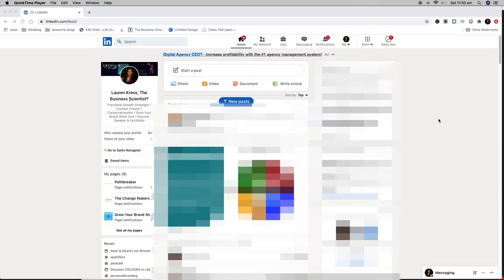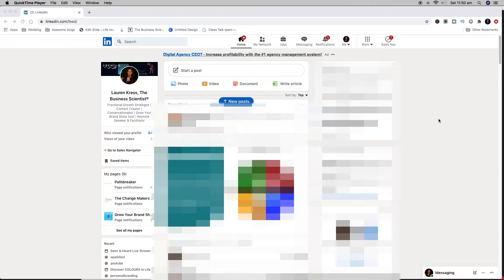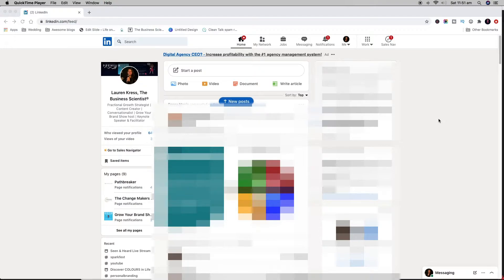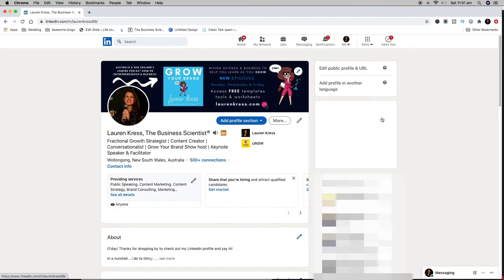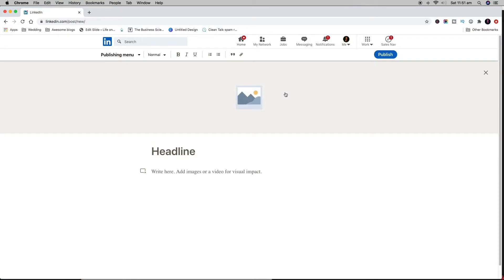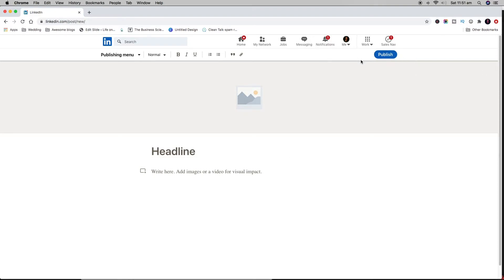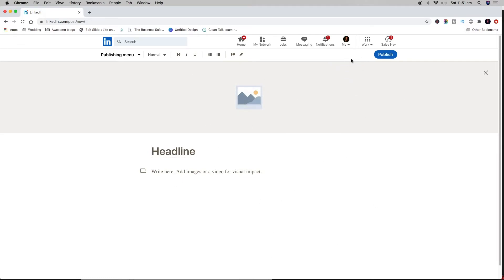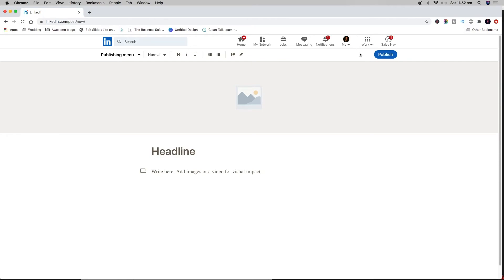How to create a LinkedIn newsletter (2020) | LinkedIn Profile Tips | Lauren Kress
Unfortunately at the moment, not all members have access to create a LinkedIn newsletter (myself included!) as it is an invite only feature - so here is how you can check whether or not you have the ability to create a newsletter on LinkedIn from your LinkedIn profile.

Looking for science-based fitness guidance, career coaching and self-care strategies? Explore our products, including free workouts and group training opportunities along with special offers to unlock a healthier, more empowered you. to find out more.